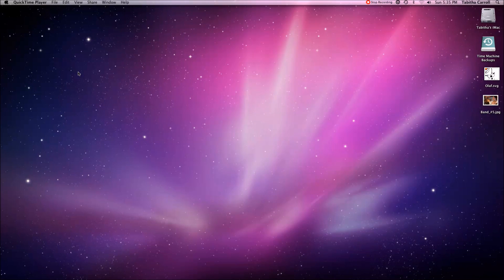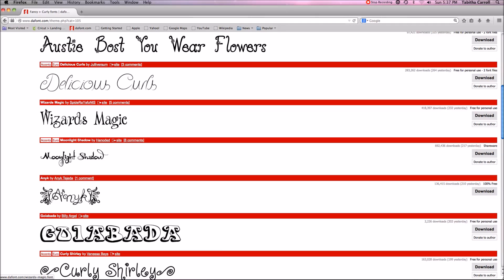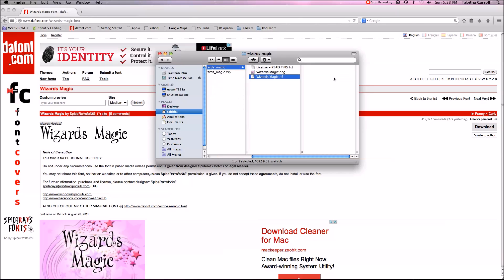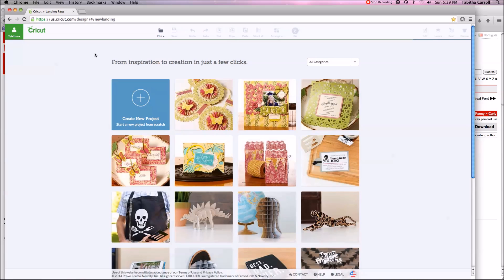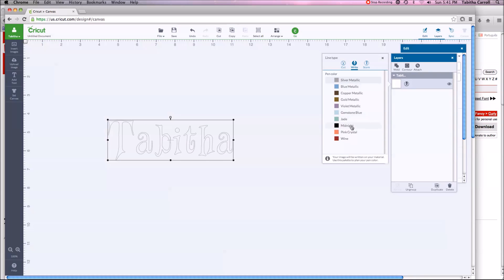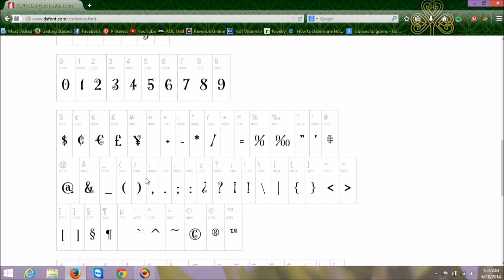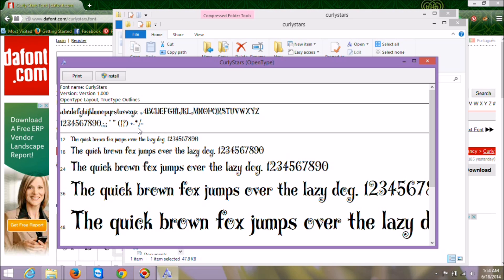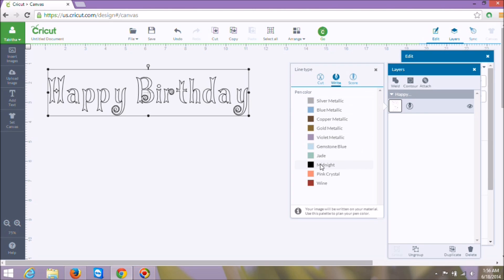Installing Fonts in Cricut Design Space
A quick tutorial to decode the mystery of installing system fonts off the internet and using them in Cricut Design Space. I show you how to install them on both your Mac and on a Windows 8 machine. I also show you a fun tool at the end to see all the fonts you have on your computer.

for a list of your installed fonts the next time you are working on a project.

My music is "Go Outside!" by Jason Farnham found here on YouTube in the Video Editing section.